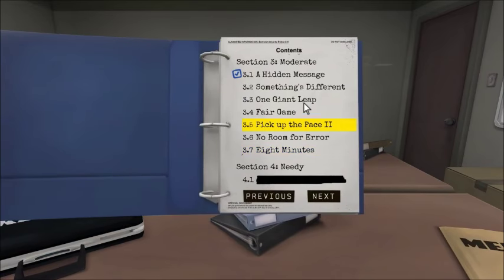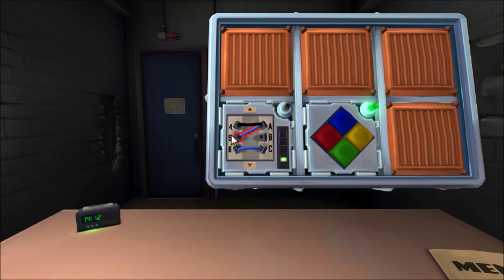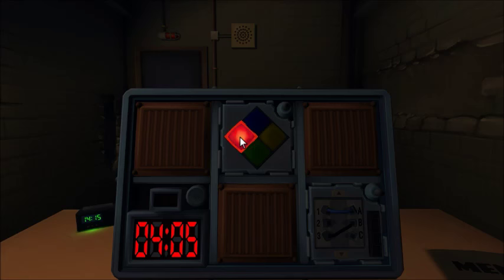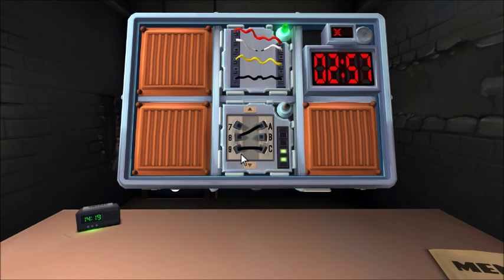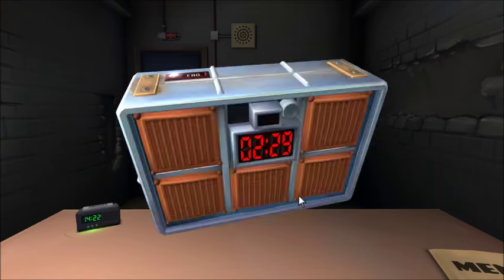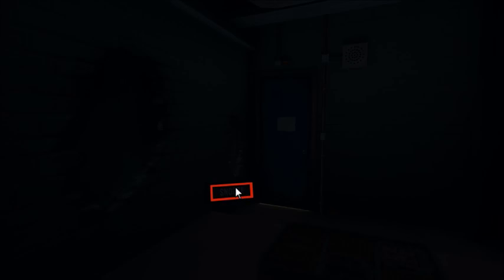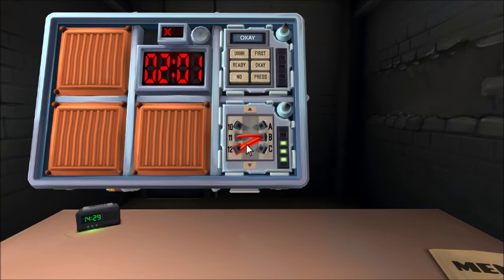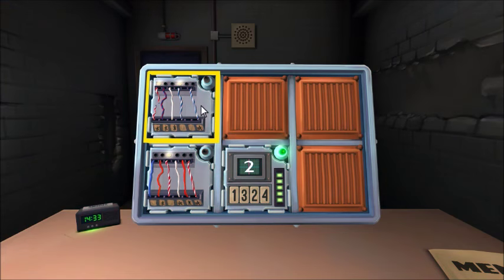Just Cut The Wire | Keep Talking And Nobody Explodes 2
Comment for your name to be in a video!